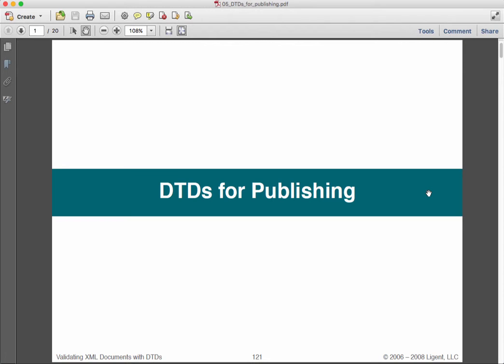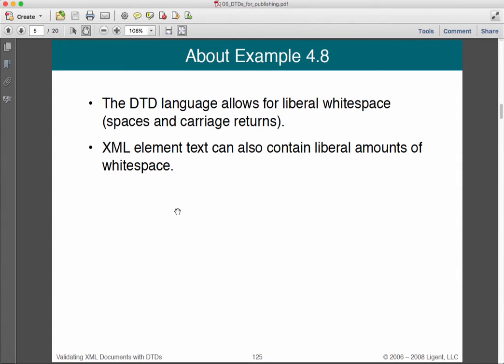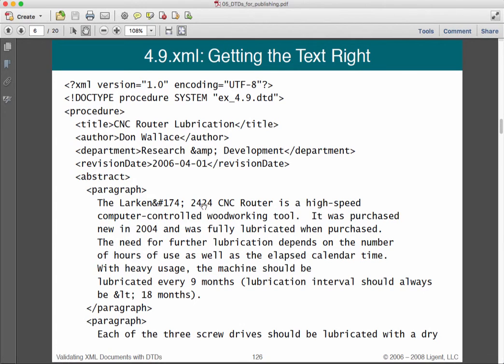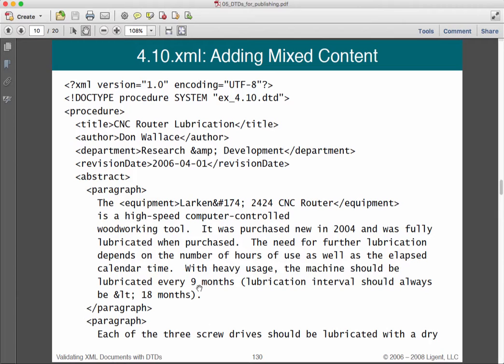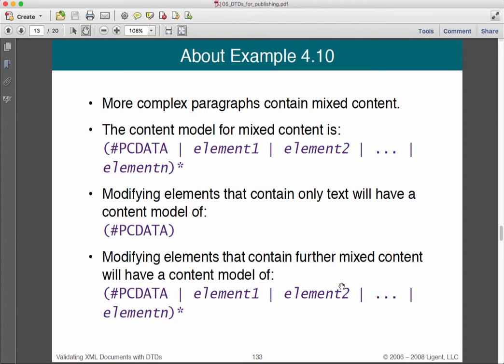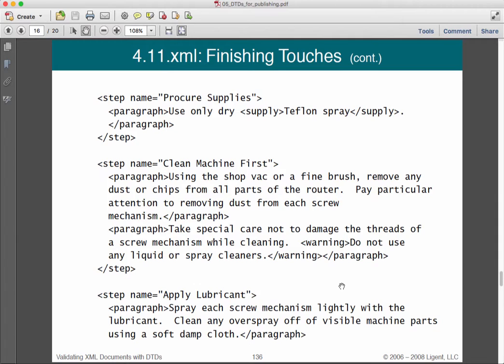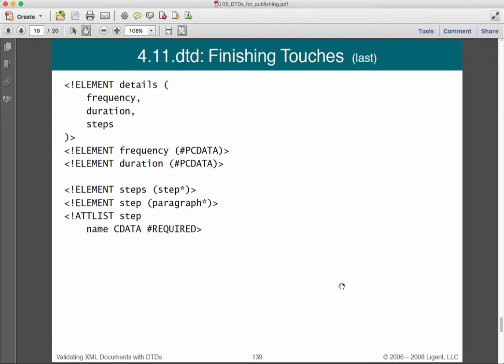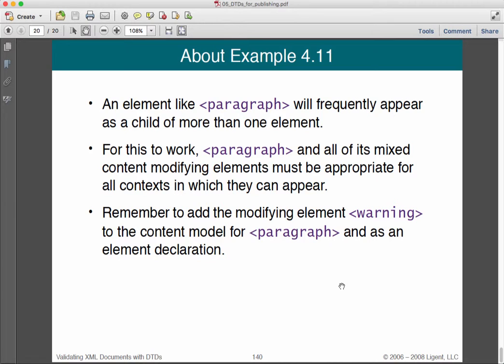Lecture: DTDs for Publishing